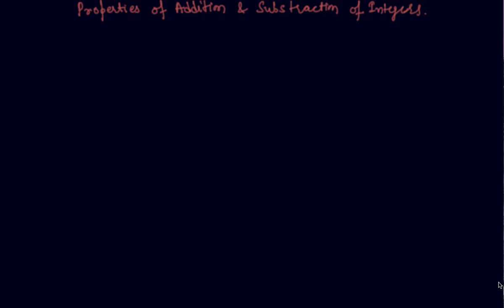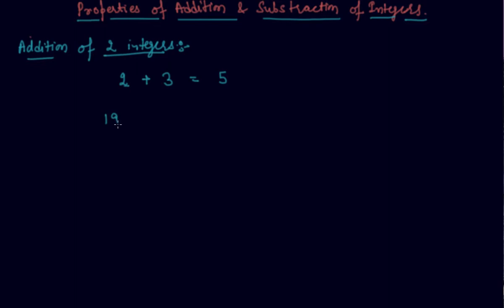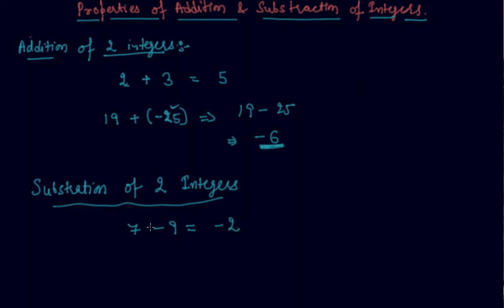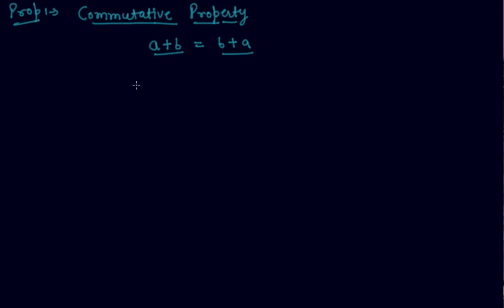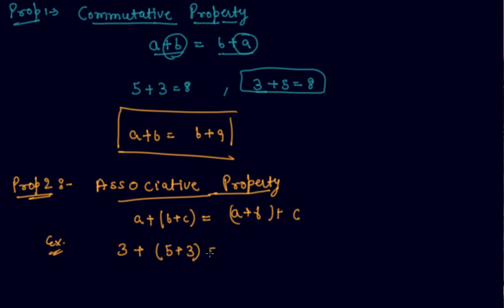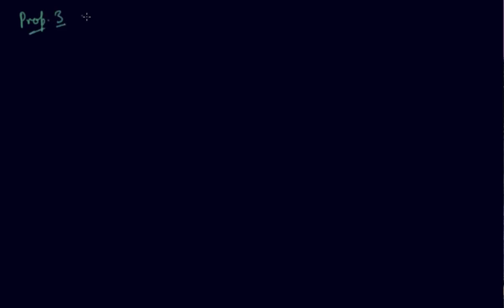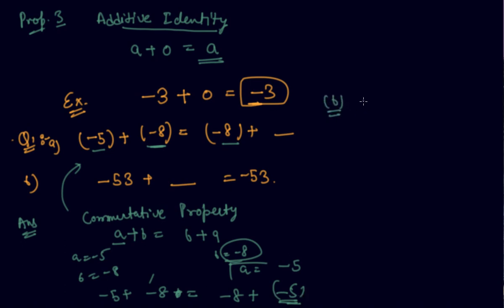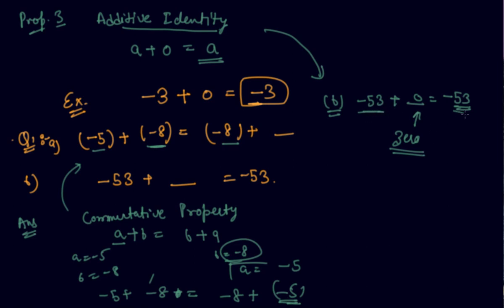Properties of Addition and Subtraction of Integers | Class 7 Mathematics Integers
Properties of Addition and Subtraction of Integers |  Class 7 Mathematics Integers by Sumit Mehta